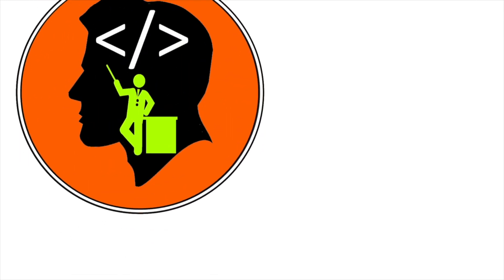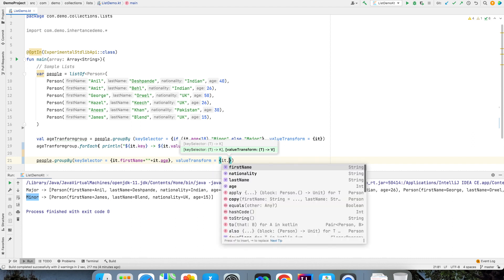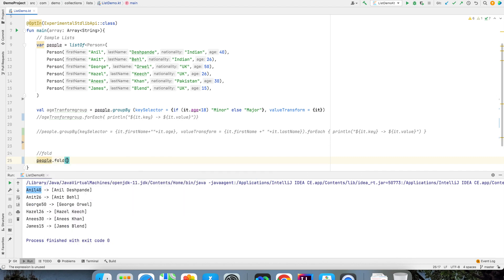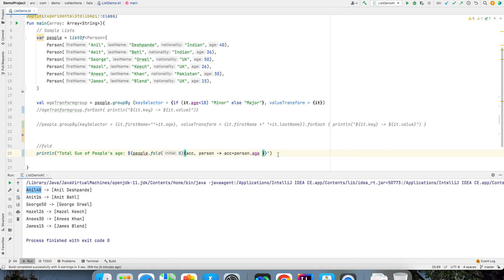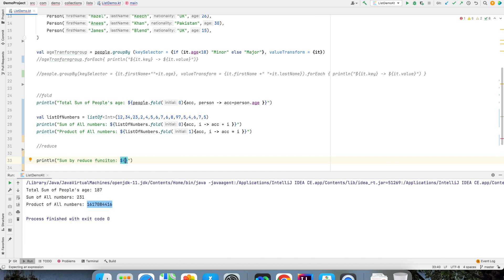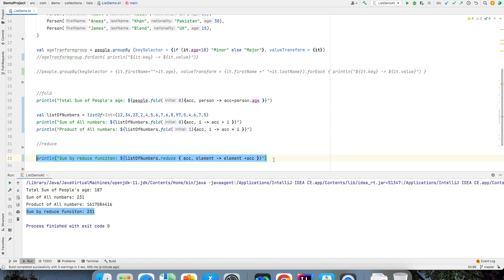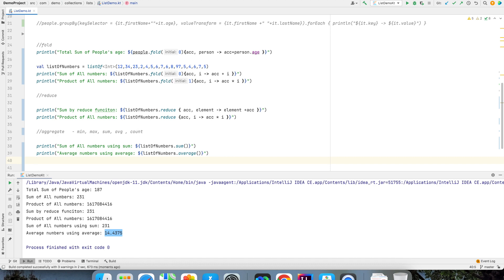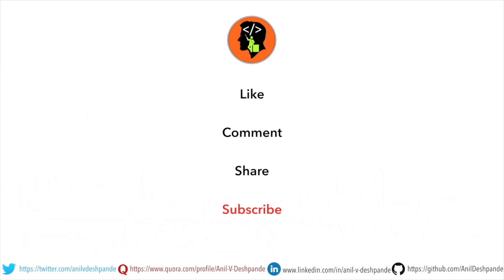Collections | fold | reduce | aggregate functions : : Kotlin Fundamentals Tutorial - Part 44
If you are working with collections, then there will always be requirement to parse though the collections and apply some functionality as you parse through. It could be as simple as sum or could be as complicated as you want it to be. These can of functionalities can be achieved through fold and reduce. In this video we have a look at these functions and some of the commonly used aggregate functions - min, max, count, sum and average.